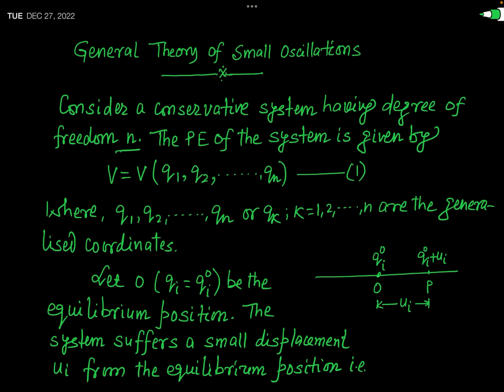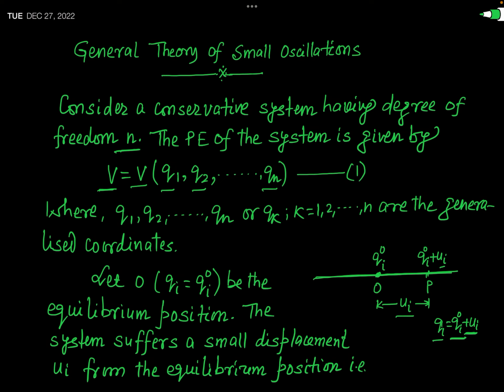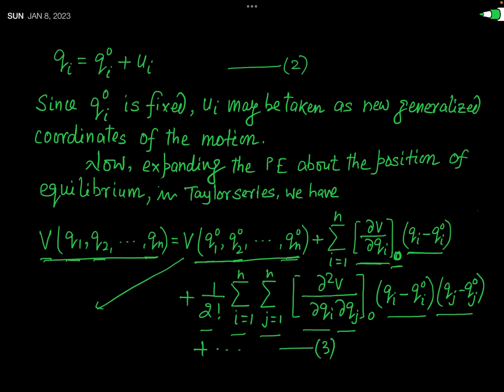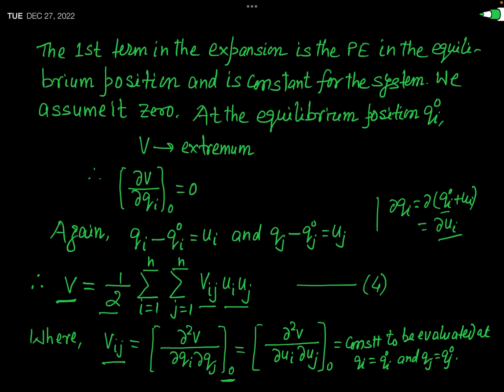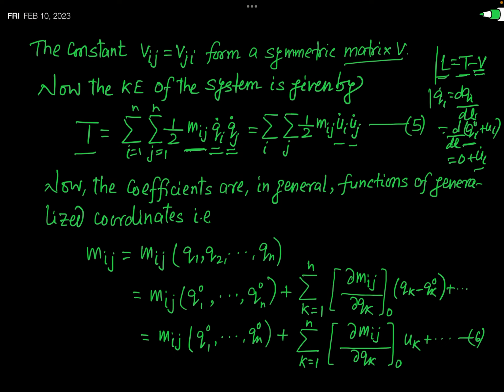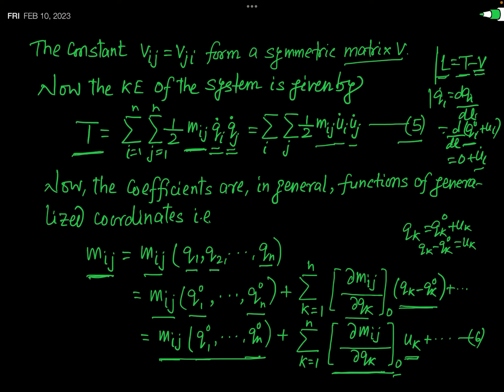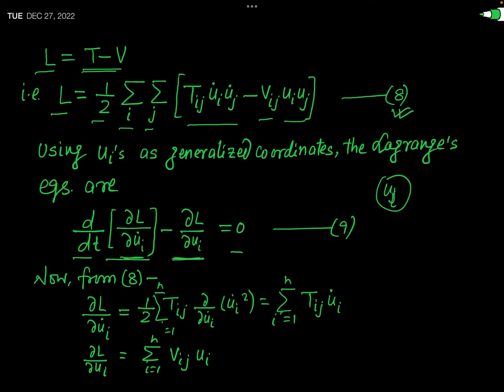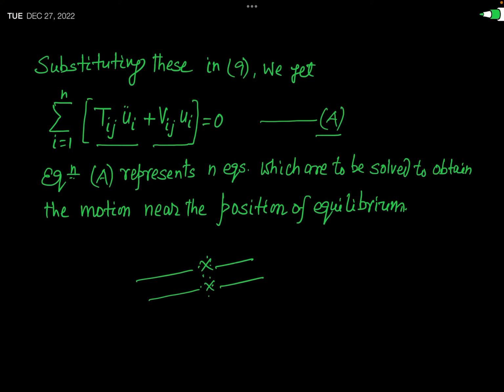Classical Mechanics - Small Oscillations : General Theory of Small Oscillations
Expanding the potential energy and kinetic energy of a system about the equilibrium position,the general expression for potential energy and the kinetic energy have been obtained.The potential energy retains the terms quadratic in position coordinates while the kinetic energy is a homogeneous quadratic function of generalized velocities.Lagrange equations are written in terms of the symmetric matrices V and T.